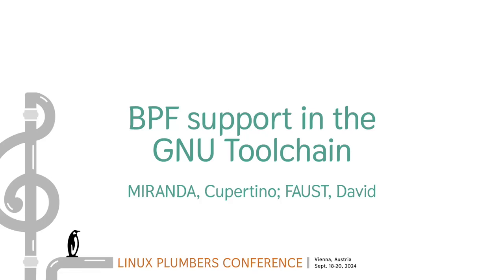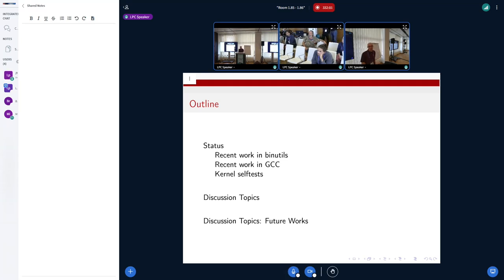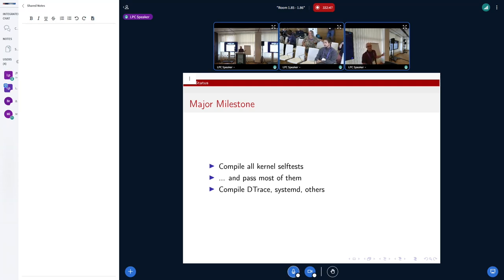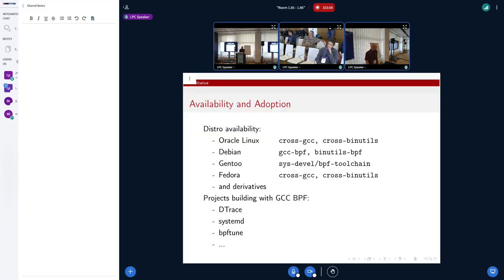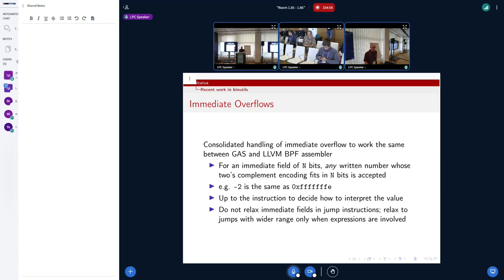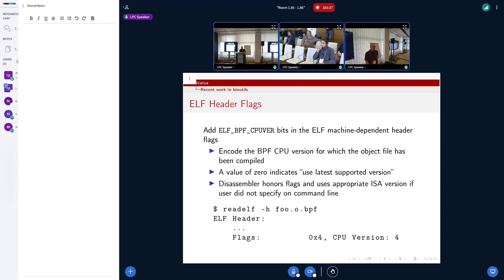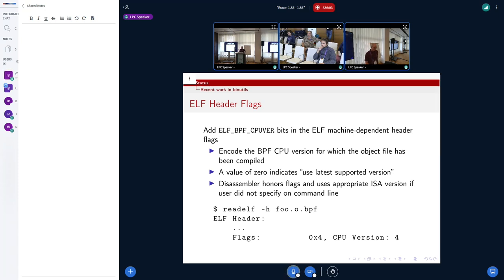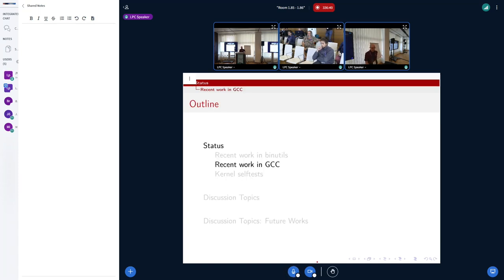BPF support in the GNU Toolchain - MIRANDA Cupertino, FAUST David